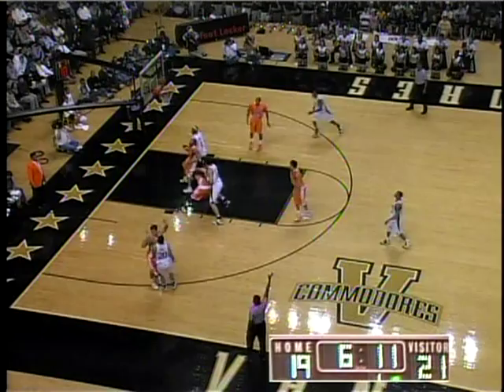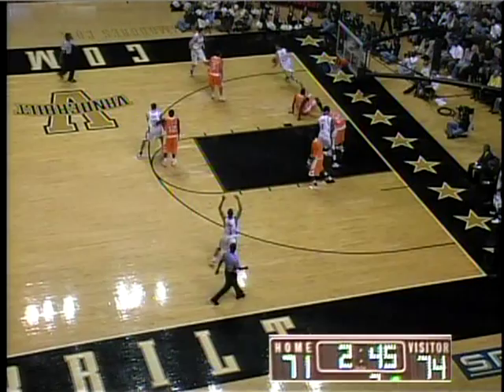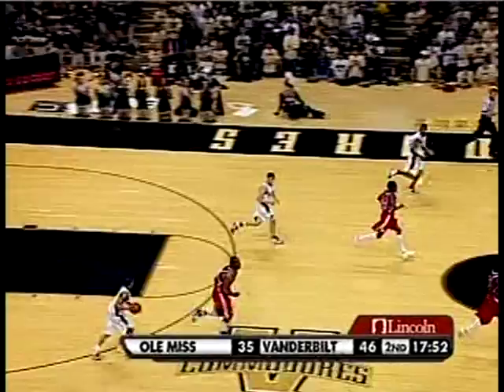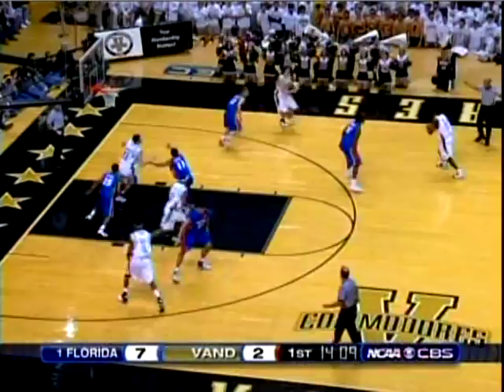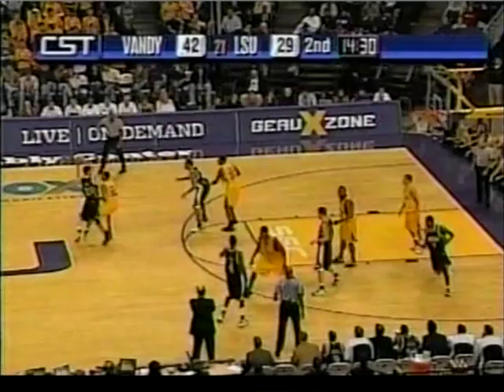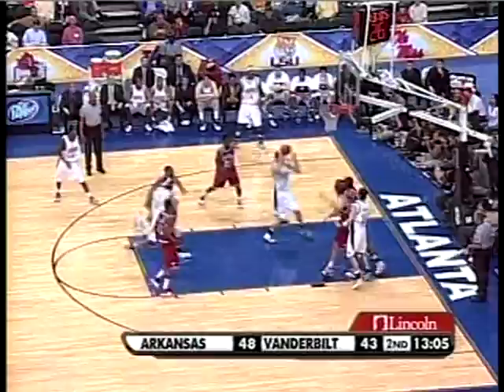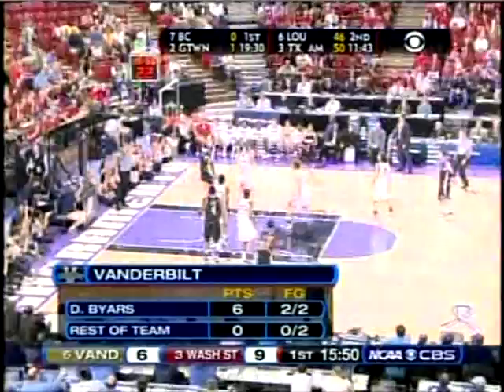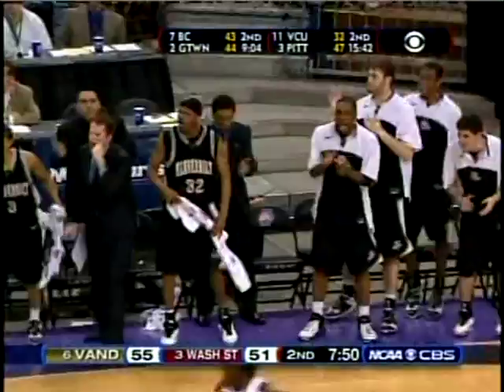Dan Cage Highlights